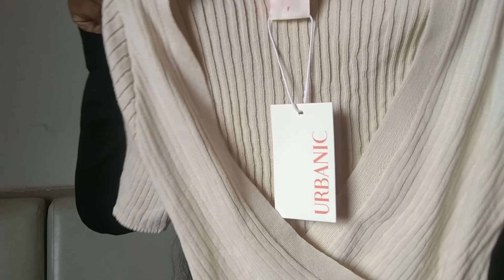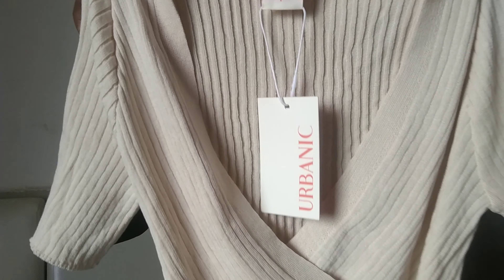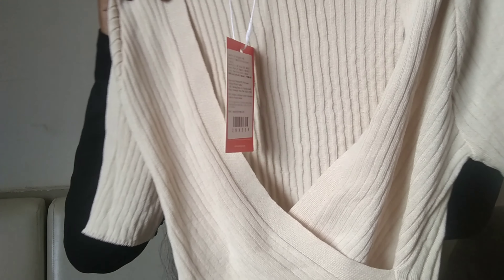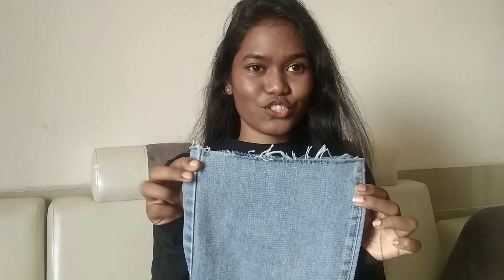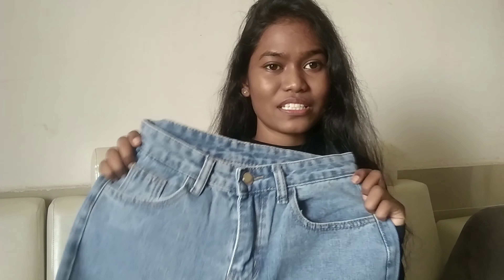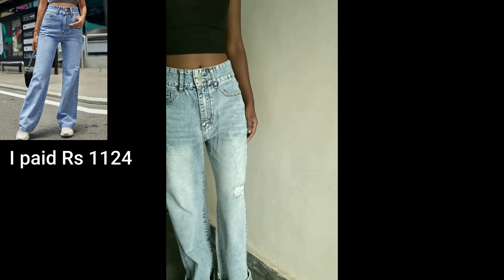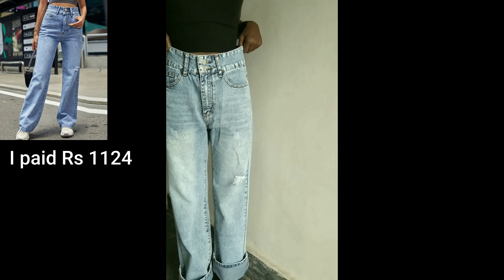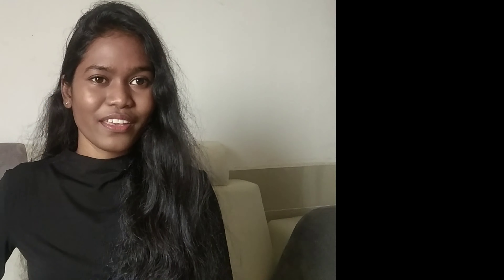MYNTRA X URBANIC clothing haul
Size
Chest 30
Waist 25
Height 5.3